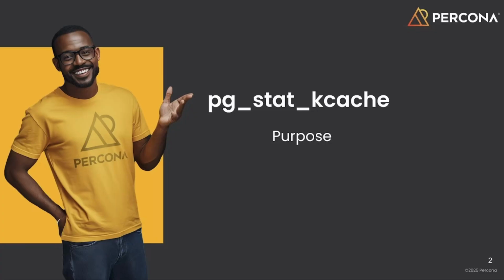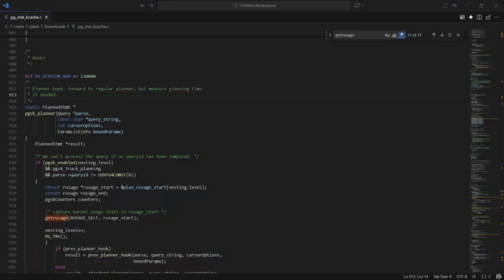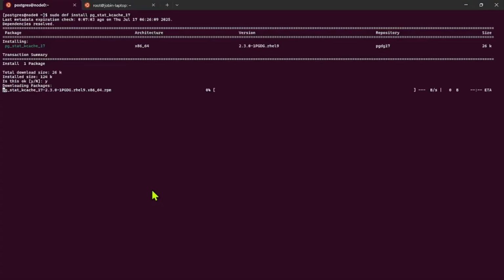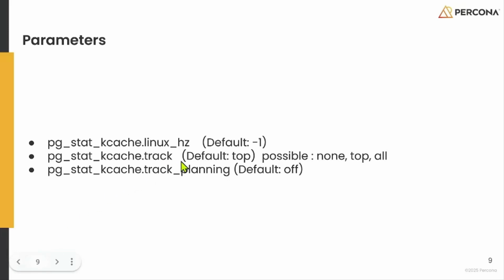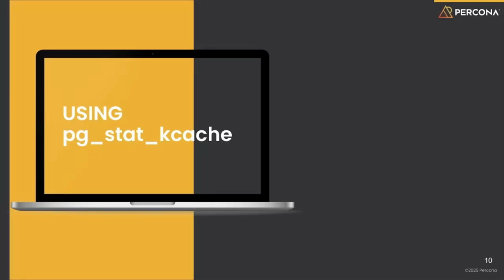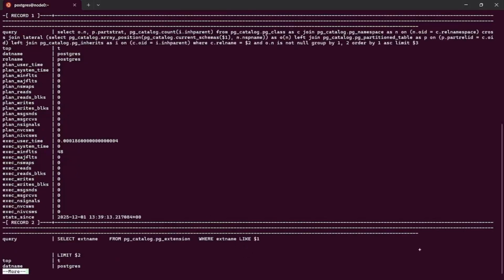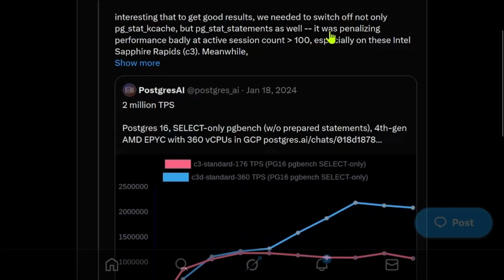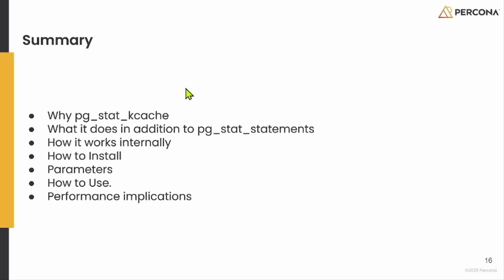Understanding pg_stat_kcache by Jobin Augustine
This is a quick refresher session to recollect or understand the basic concepts of the PostgreSQL extension pg_stat_kcache in less than 10 minutes
This short video briefly discusses
Why someone should use pg_stat_kache - The purpose of this extension
How it works internally.  - Architecture and logic
What all information it collect
Installation and extension creation
Major parameters which control the behaviour
Views provided by pg_stat_kcache and its usage.
Performance overhead of pg_stat_kcache